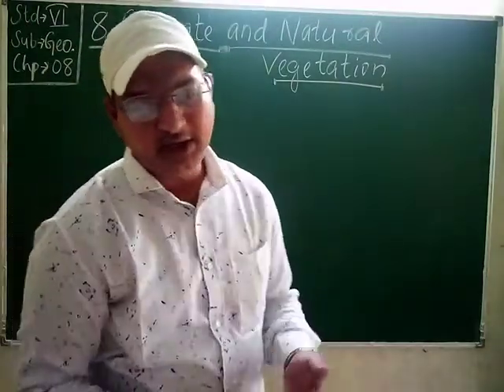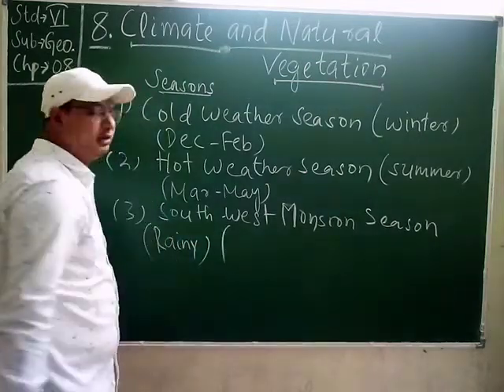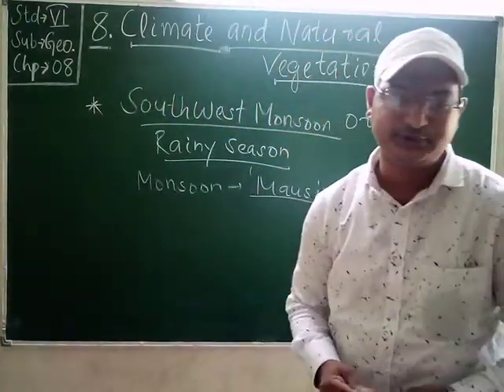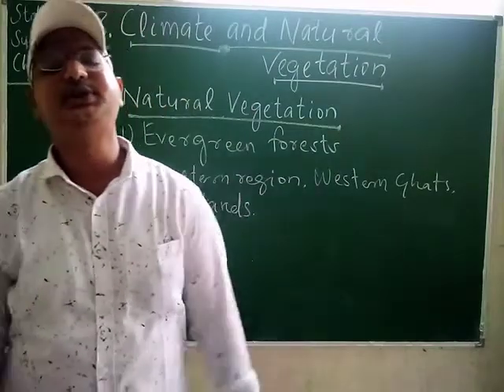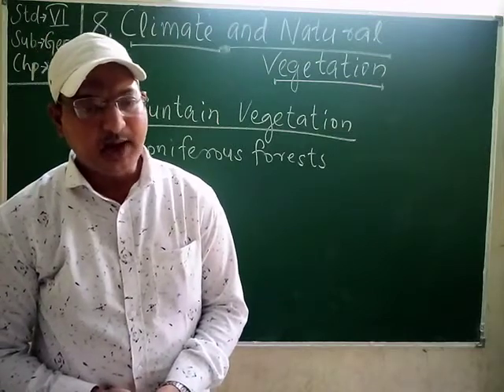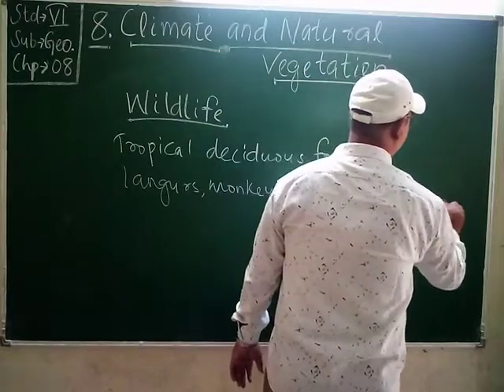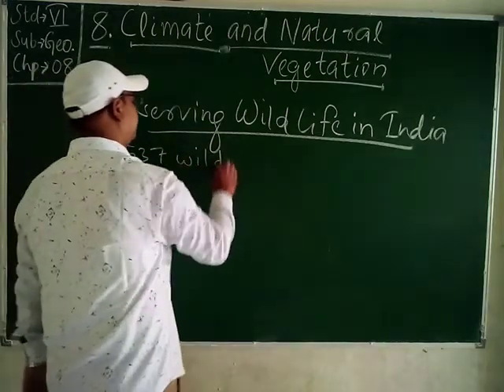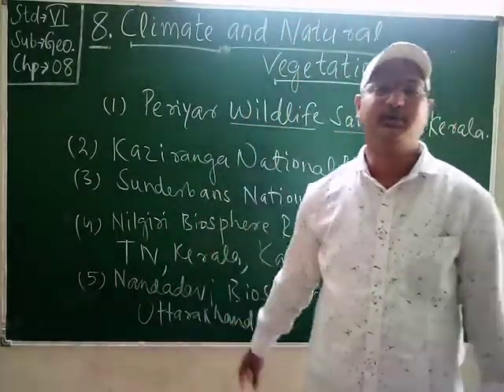Std. VI, Sub: - S.St (Geography), Chapter No. 8, By Mr. A. Swain